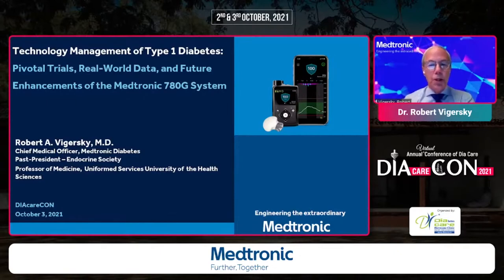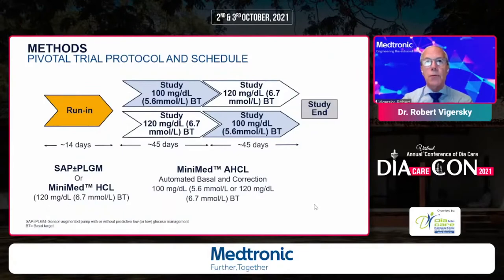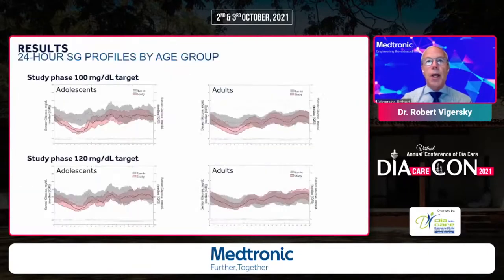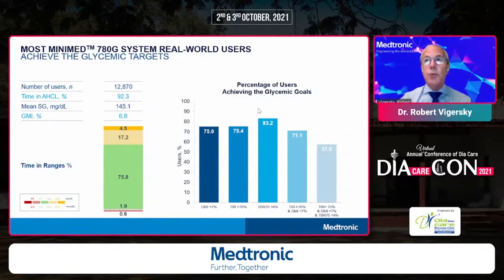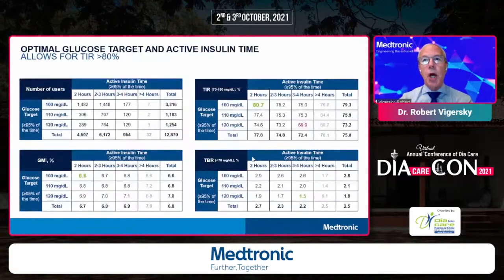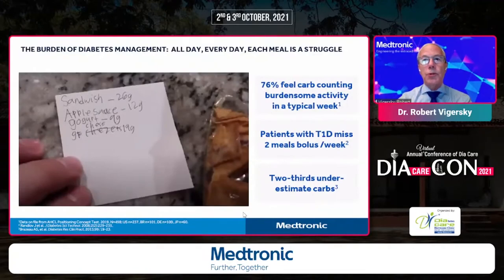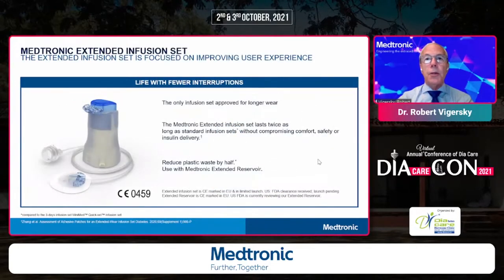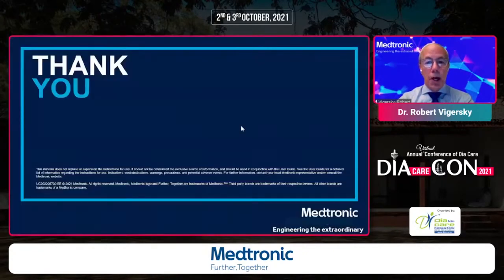Dr. Robert Vigersky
Technology Management of Type 1 Diabetes: Pivotal Trials, Real-World Data, and Future Enhancements of the Medtronic 780G System